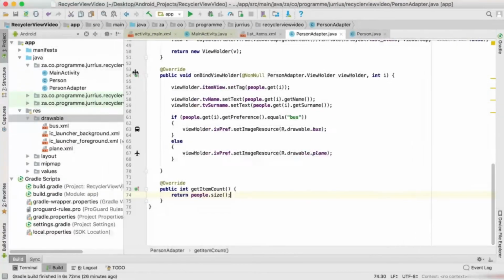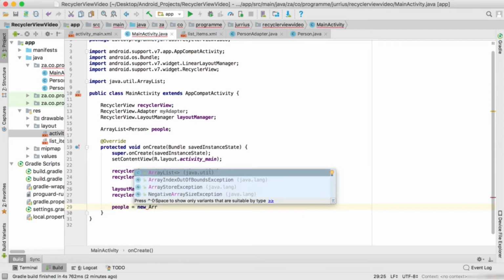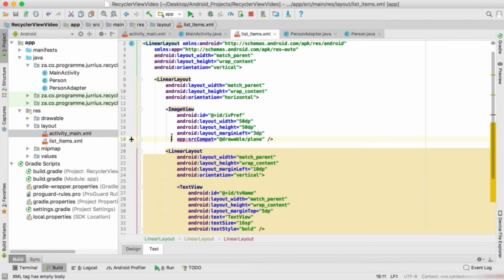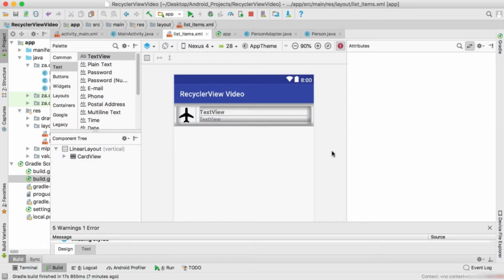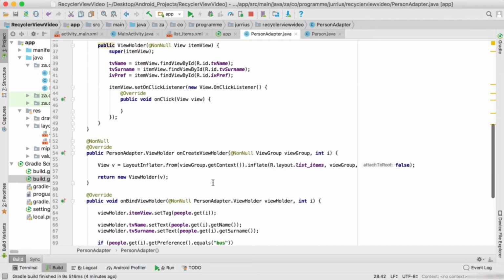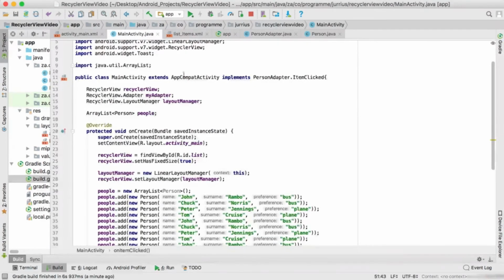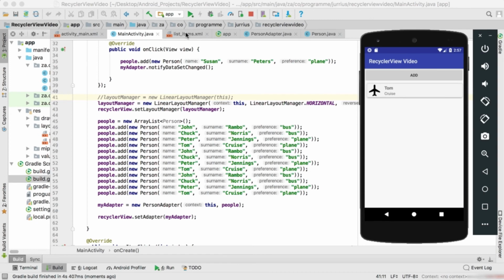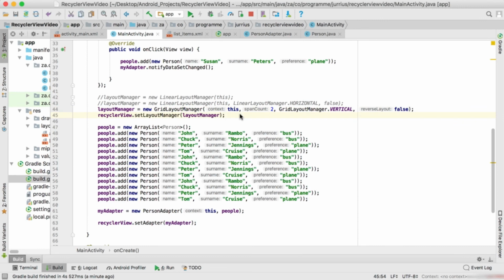Recyclerview with Cardview part-2 in android studio